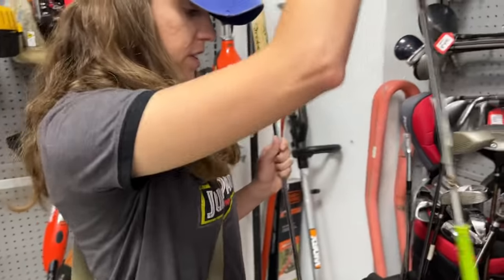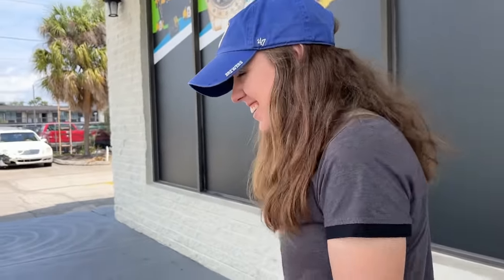I thought the price was per golf club… It was For THE WHOLE BAG!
Golf clubs at pawn shops tend to be old and not worth much. Today we hit the jackpot on a expensive set of golf clubs… AGAIN!

Want to send us weird clubs or a cool postcard?

Hey there, thanks for checking the Stacked Golf YouTube channel! We’re Jon and Ashley, a husband and wife team of amateur golfers looking to share our love of the game with our viewers. Our goal is to inspire more golfers along with people who have never played before to get out on the golf course and have fun regardless of their age, budget, or skill level.

We find all kinds of golf deals at garage sales, thrift store, flea markets, auctions, online marketplaces, and more to show that you don’t have to spend a lot of money to start playing golf or upgrade your current golf bag. Along with our thrifting adventures, we specialize in reviewing the cheapest golf gear, gimmick clubs, As Seen On TV golf clubs, crazy training aids, and more to see if they are worth checking out to improve your golf game. You will also find course vlogs, golf challenges, and budget golf course reviews from our travels. We both love the game of golf and want to share our adventures with you.

Here’s a little about us: While most kids were watching cartoons, Jon was studying the Golf Channel to learn how to play and improve his golf game. He spent most of his childhood on the golf course and loves trying out new golf clubs and gear. Jon also loves to fish and kayak. If he could he would spend all his time on the golf course or catching giant bass.

Ashley is a beginner golfer with no athletic background whatsoever before attempting to pick up the game of golf. Her unnatural ability to read the green has made her a great putter but the rest of the game is still a work in progress and we hope you enjoy watching her improve on the channel. She is also known for finding incredible deals and unique finds both online and at thrift stores and garage sales. Along with golfing and budget shopping she also enjoys trying out and creating new recipes and using Jon as her taste testing guinea pig.